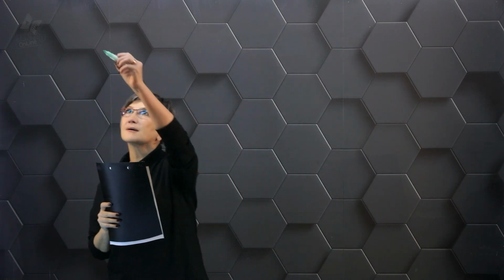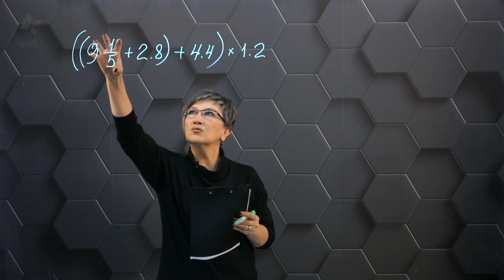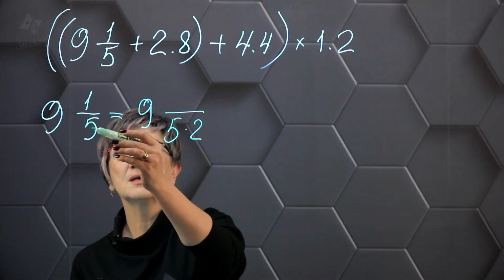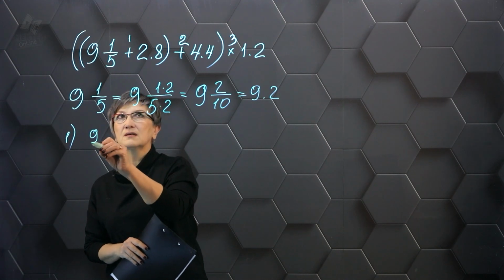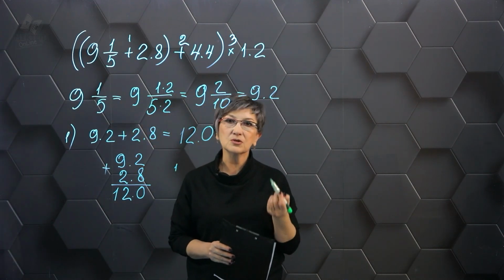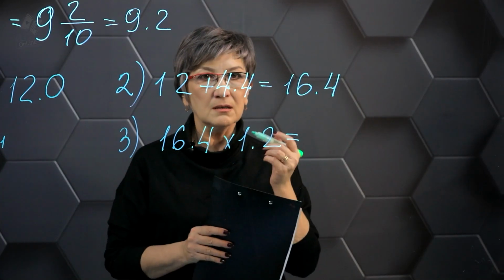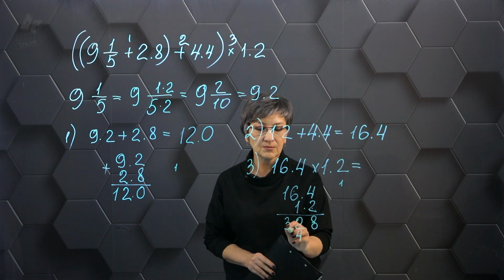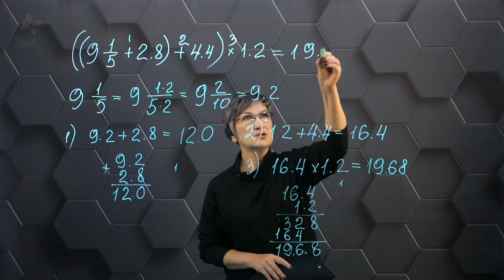Decimal fractions. Addition, subtraction and multiplication operations. Part 1.